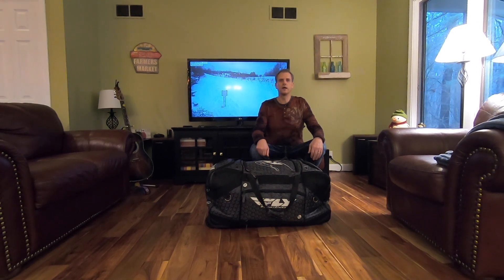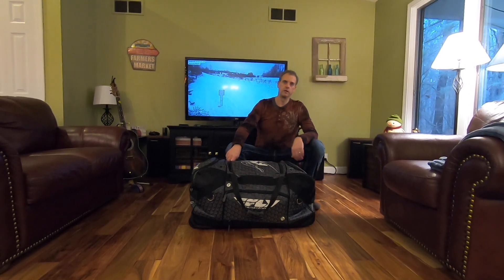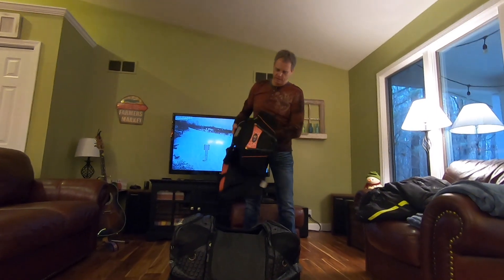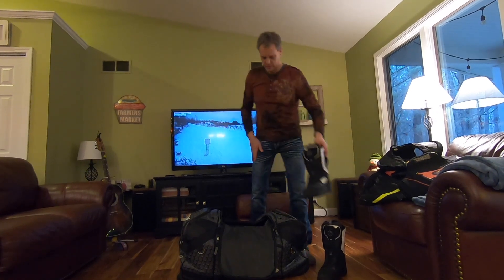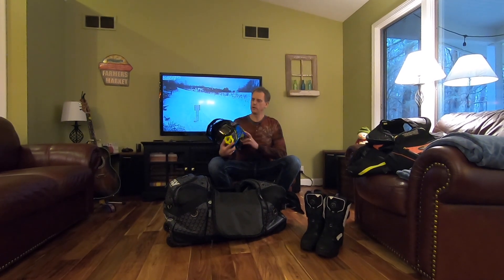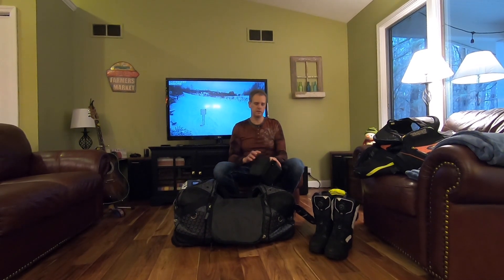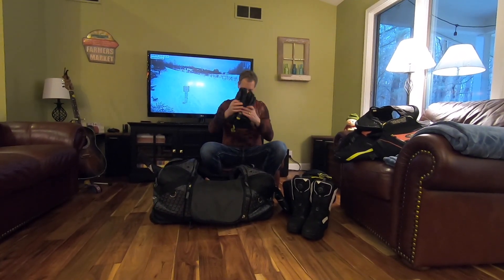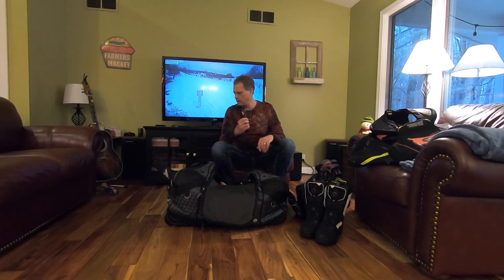What is in My Snowmobile Gear Bag